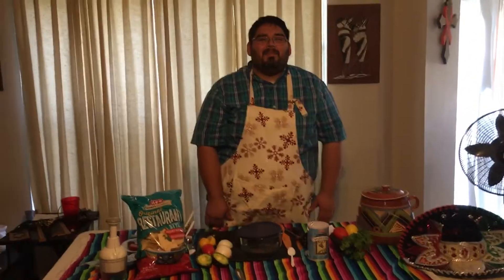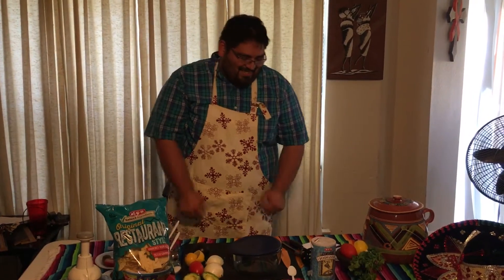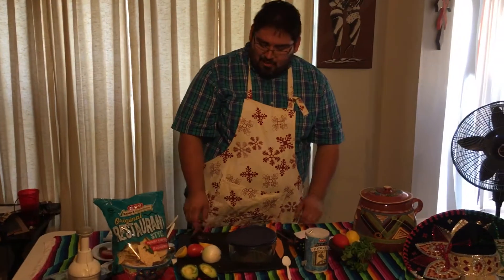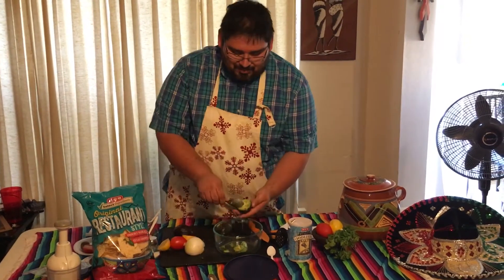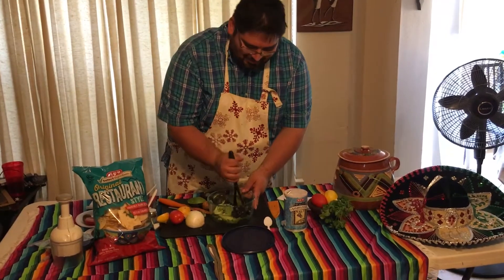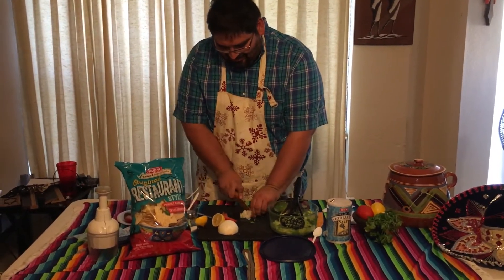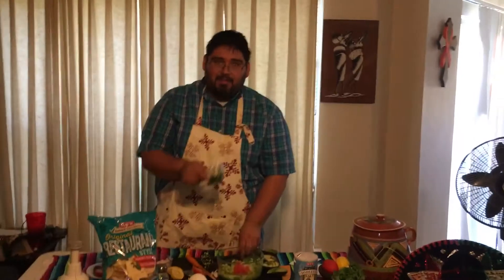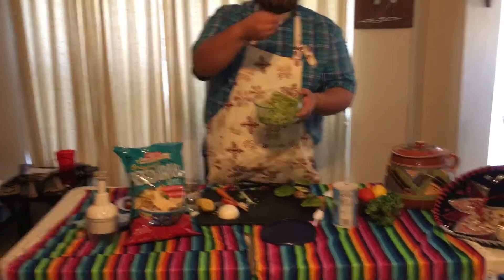How To Make Guacamole by: Erik Taylor (Demonstration Speech)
How to make Guacamole by: Erik Taylor for his public speaking class.